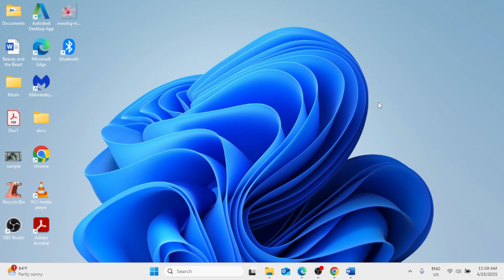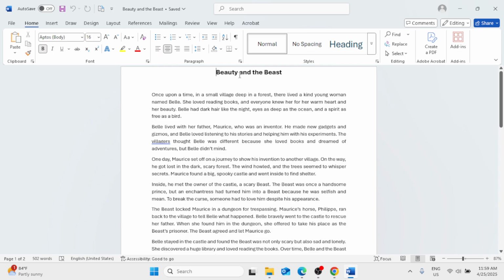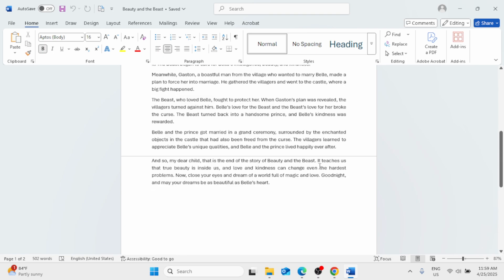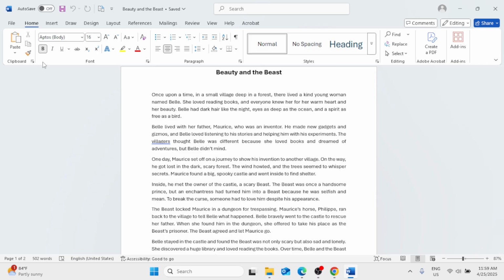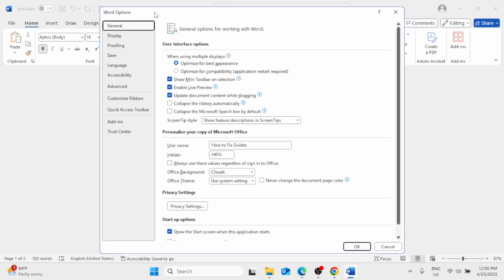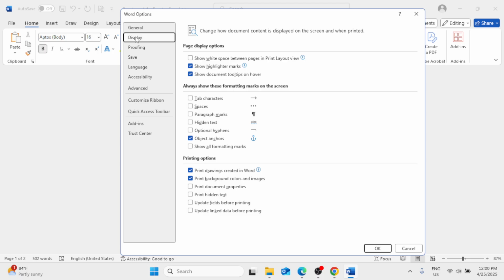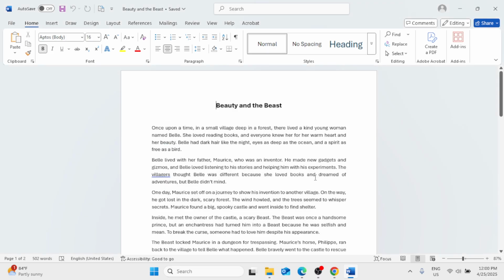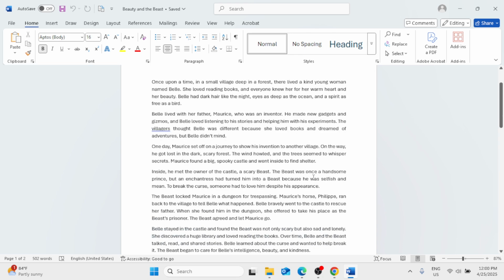How To EASILY FIX White Spaces Not Showing Between Pages In Word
Learn how to easily fix white spaces not showing between pages in Microsoft Word!
Step-by-step guide to restore page breaks and ensure clean formatting.
Perfect for making your documents look neat and organized.
Watch now and fix the page layout in seconds!